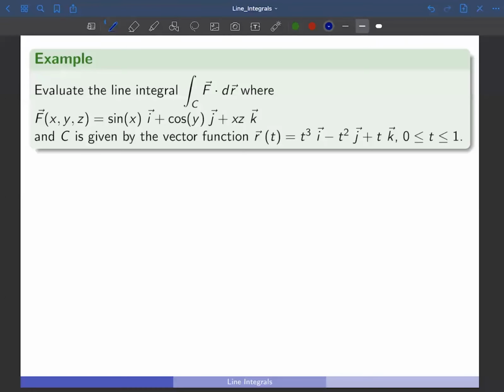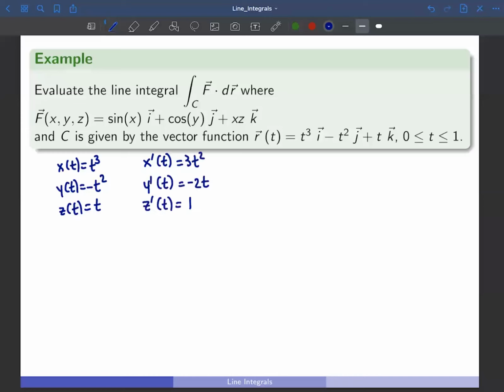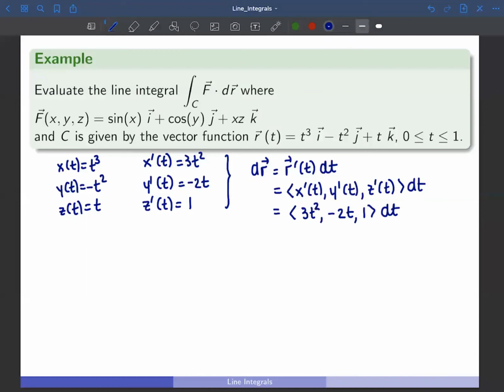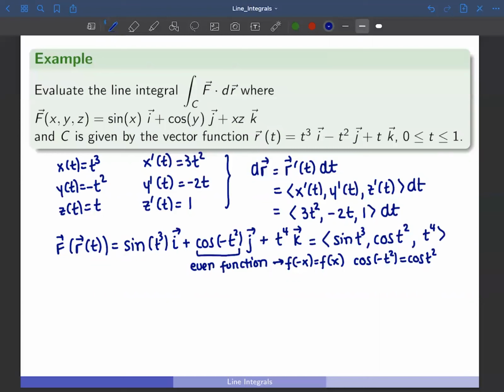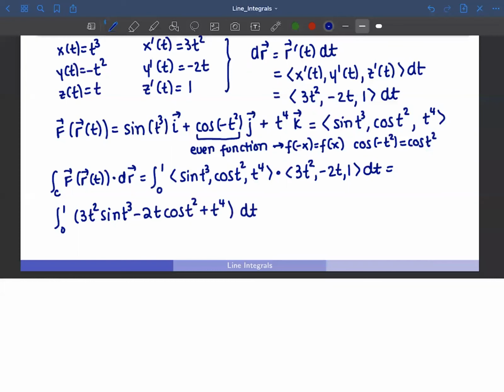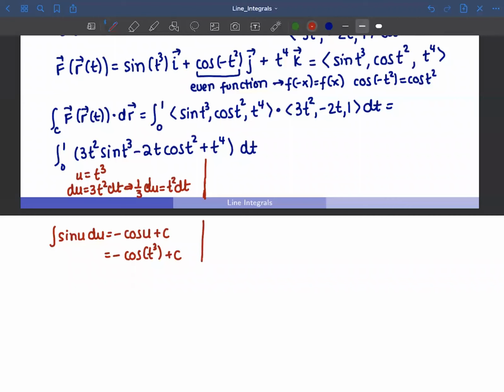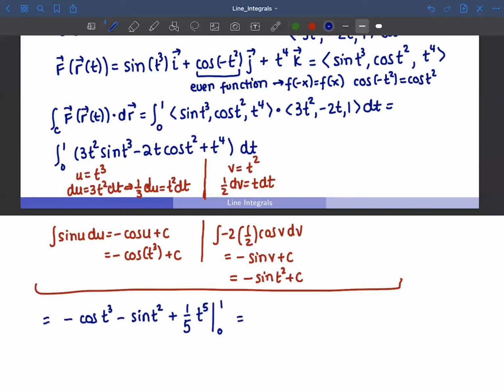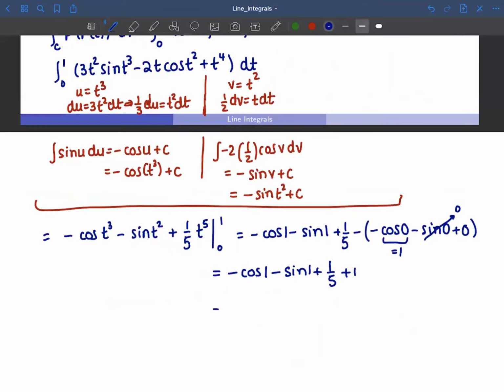Ch16 S2 P6 Line Integral Vector Field Example